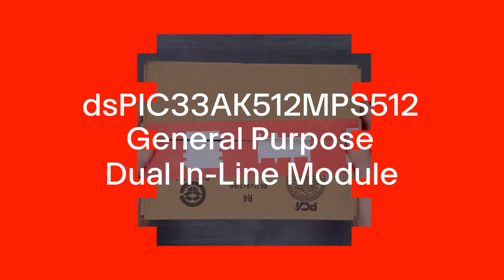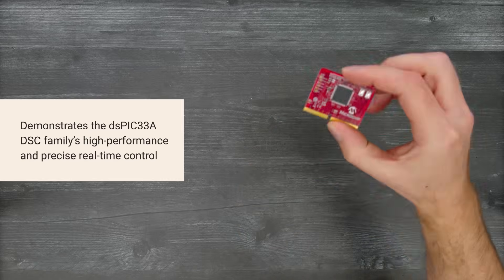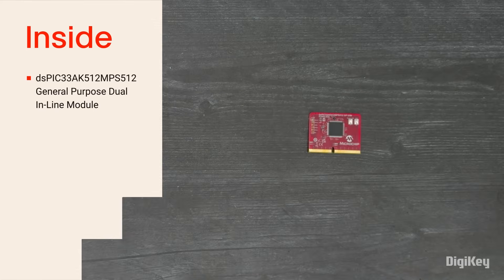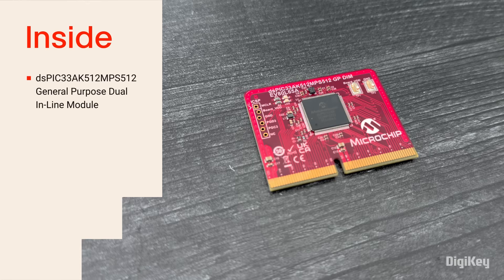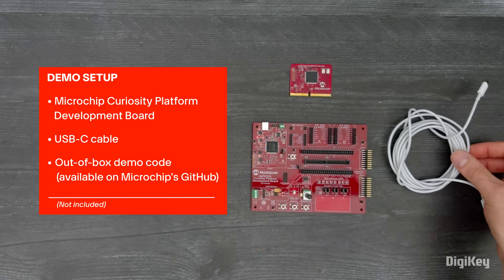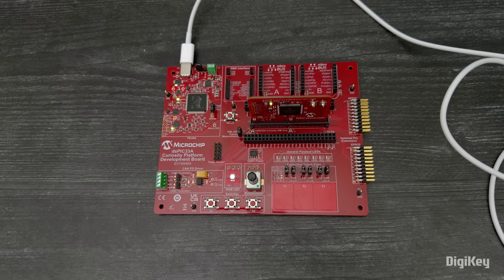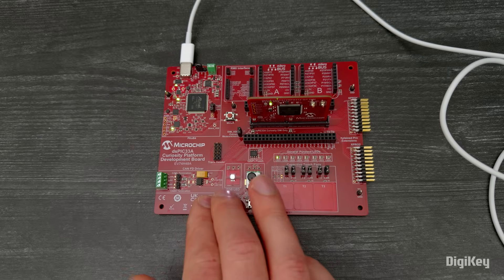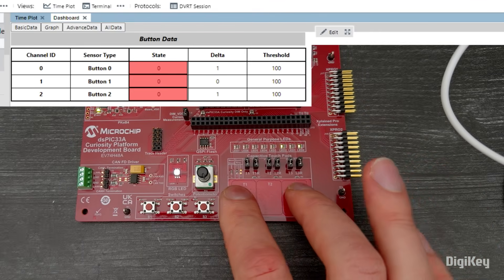dsPIC33AK512MPS512 General Purpose Dual In-Line Module - Unboxing | DigiKey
We take a look at the dsPIC33AK512MPS512 General Purpose Dual In-Line Module from Microchip, designed for applications requiring quick control loop calculations from multiple sensor inputs.

Inside the box, you’ll find the module.  The dsPIC33AK512MPS512 features a 200-megahertz DSC with an FPU, fast analog peripherals, high-speed PWM outputs, and on-chip security, plus it’s designed for Functional Safety applications.

We’re going to run Microchip’s out of box demo for the module.  This requires the Curiosity Platform Development board, which provides on-board user interface elements plus multiple hardware expansion options and connectivity interfaces, including CAN-FD.

Plug the module into the platform and connect the platform to your computer with a USB cable.  Then compile and program the board using MPLAB X IDE.  There are multiple features available in the demo, but we’re going to use the touch pads and MPLAB Data Visualizer.  To do this, hold down S1, S2, and S3, then press the reset button.

Follow the steps in the documentation to setup Data Visualizer.  When we press each touch pad on the development board we can see the data update on the screen.